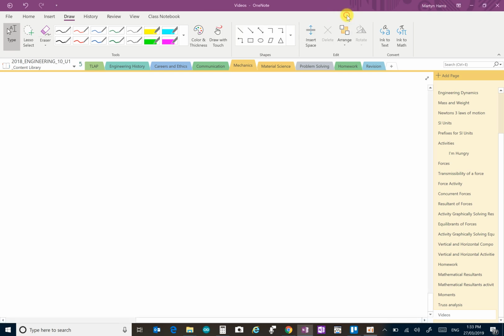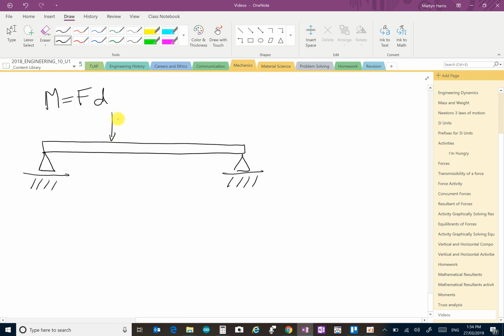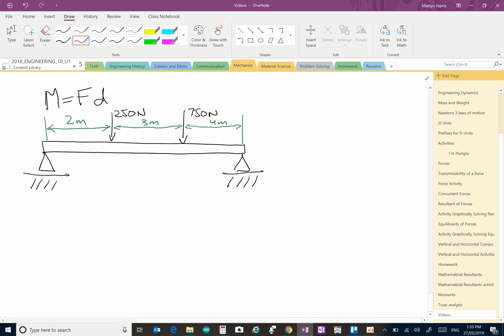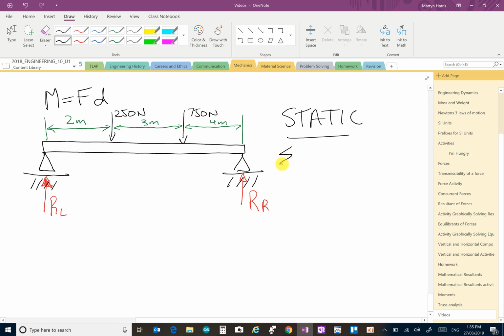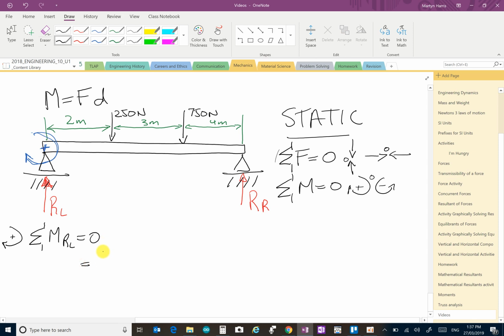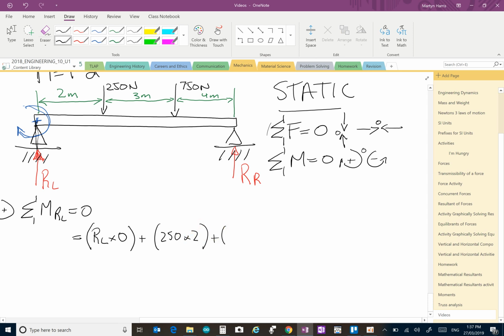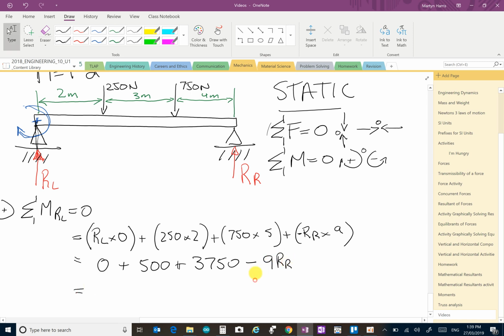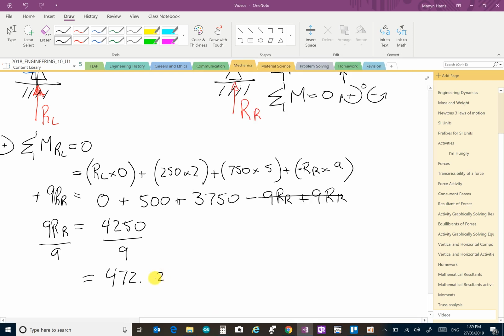Moments tutorial 3